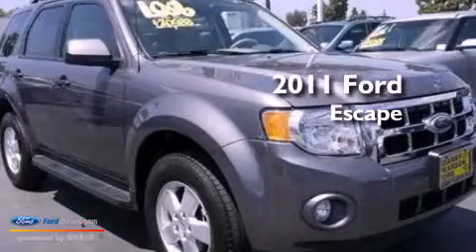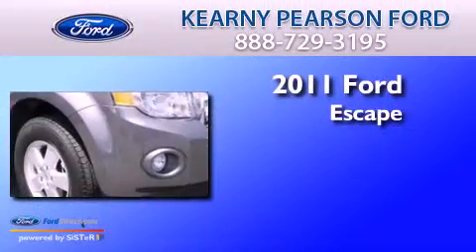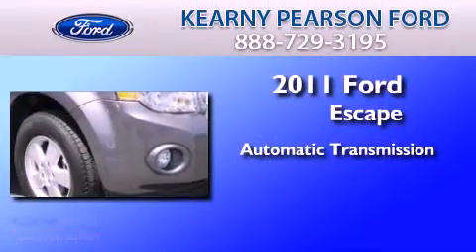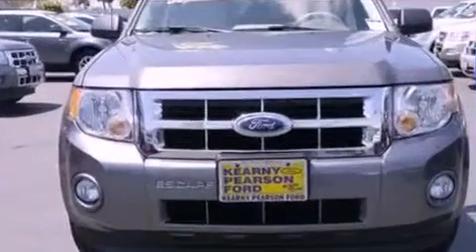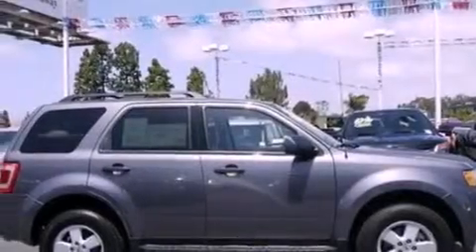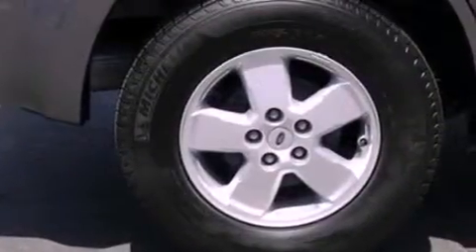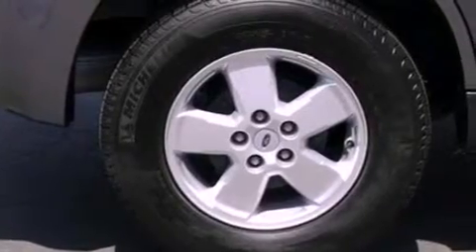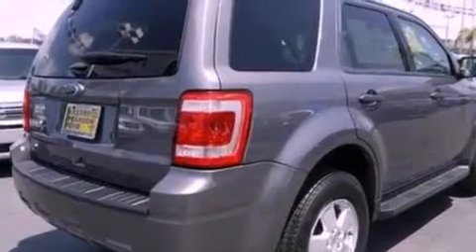2011 FORD ESCAPE Certified San Diego CA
We have been honored to serve the San Diego CA area , we promise that your experience at our dealership will exceed your expectations !

 Year : 2011
 Make : FORD
 Model : ESCAPE
 Engine : 2.5L I4 16V MPFI DOHC
 Trans . : 6-SPEED AUTOMATIC
 Exterior : INGOT SILVER METALLIC
 Miles : 19,908

 Stock : 00016360